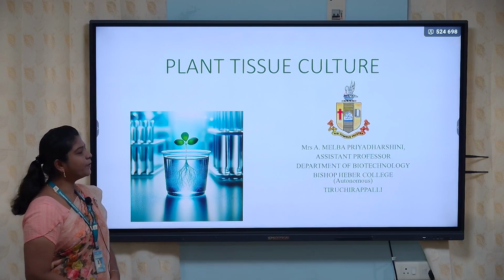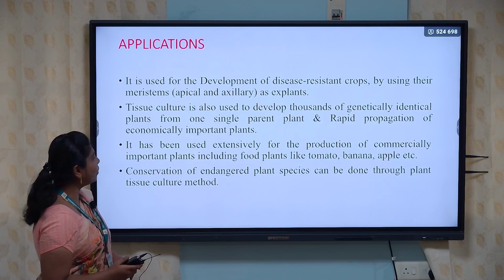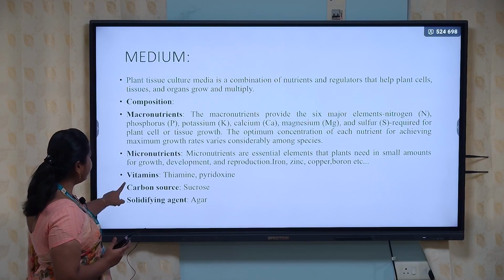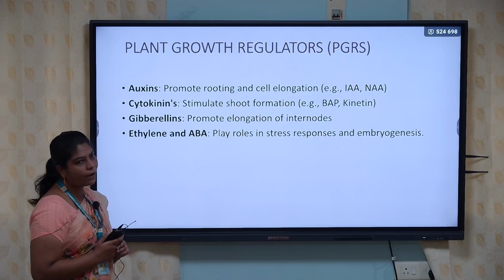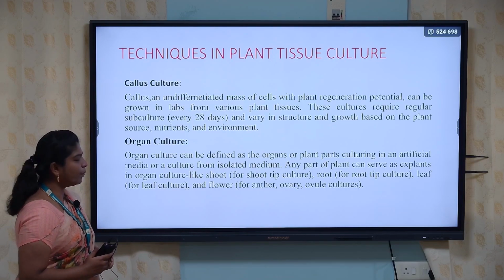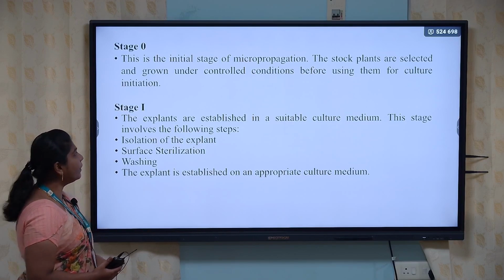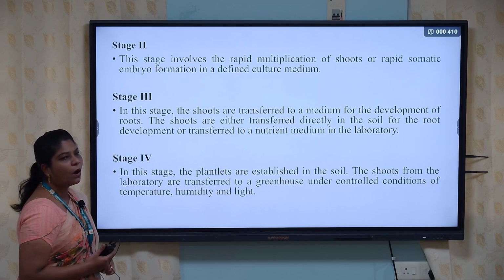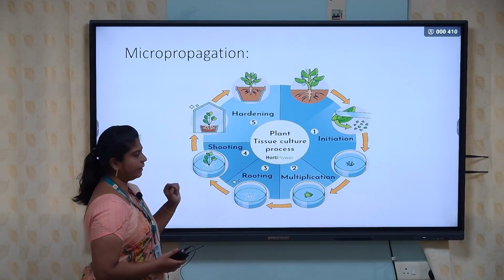Short Learning Object on Plant Tissue Culture by Mrs.A.Melba Priyadharshini